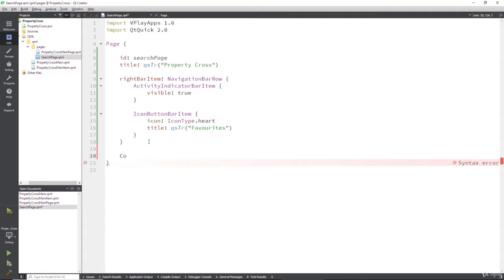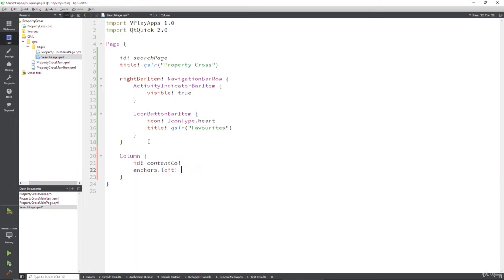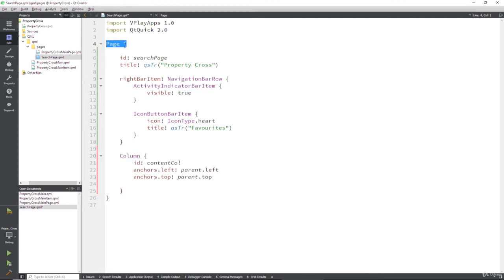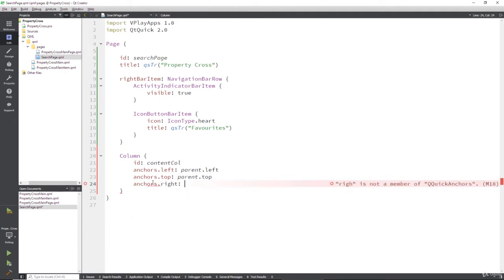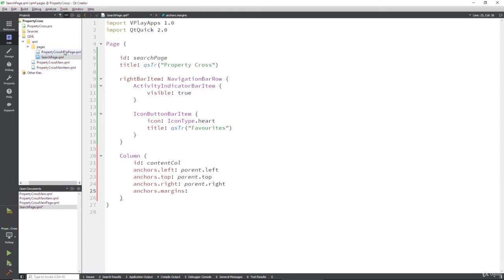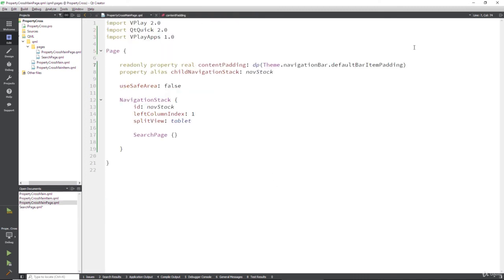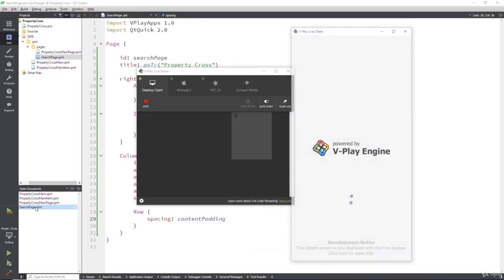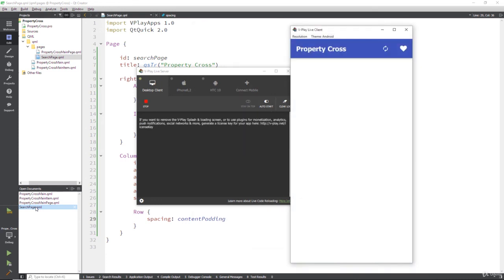4.3 Layouts with Columns and Rows